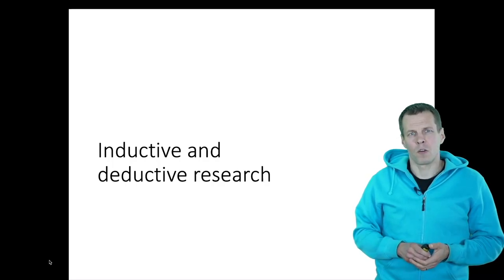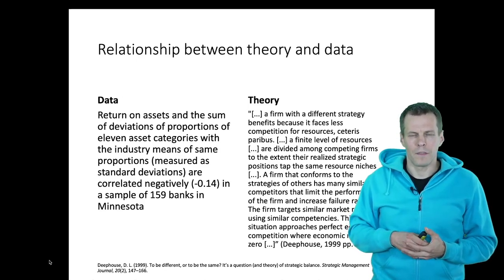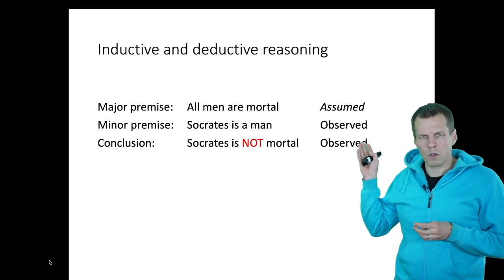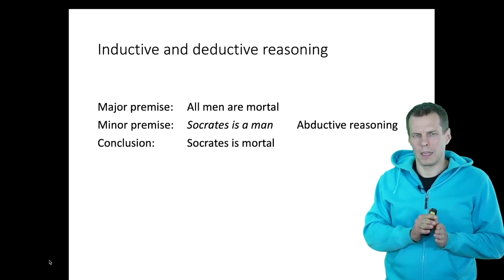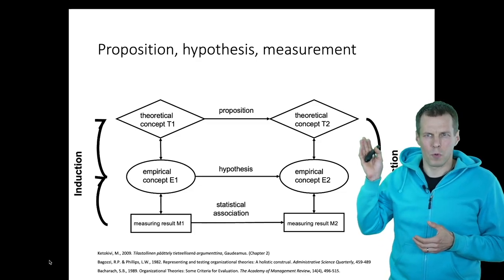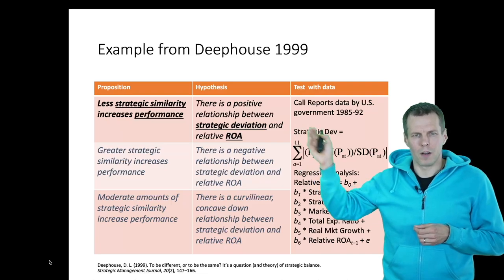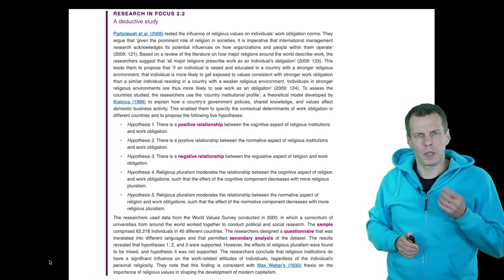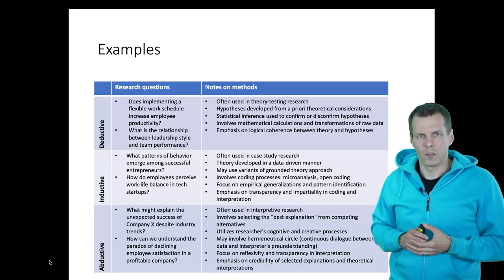Inductive and deductive research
The video discusses three research approaches: inductive, deductive, and abductive. These approaches relate to how researchers link data with theory at different levels of abstraction.

Deductive research starts with a theory and derives hypotheses to test. It involves a major premise (theory), a minor premise (observation), and a conclusion. This approach is commonly used in theory testing, often with quantitative methods. Researchers assume a theoretical proposition, develop a statistical hypothesis, and test it with data. If the data doesn't support the hypothesis, the original theory may be incorrect. Inductive research, conversely, moves from specific observations to broader generalizations. Researchers observe patterns in a limited number of cases and build a more general theory. However, this approach faces the challenge of potentially overlooking exceptions to the generalized rule.

Abductive research seeks the best explanation for an observed phenomenon. It is often used in interpretive qualitative studies, where researchers look for explanations of unusual outcomes. The video also touches on the concept of auxiliary hypotheses, which are additional assumptions necessary when testing theories. Examples from various studies are provided to illustrate how these approaches are applied in practice, including a study on strategic differentiation in banks and research on religious values.